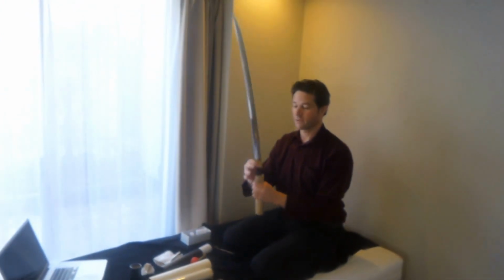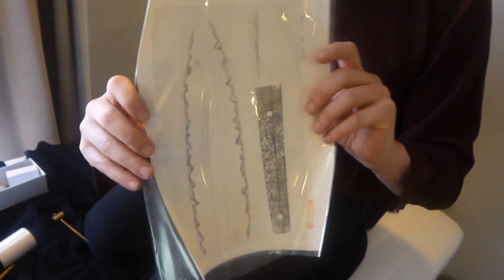A Naoe Shizu Katana - 12th Juyo Token from 1964 (sold)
A Naoe Shizu Katana with 12th NBTHK Juyo Token Origami from the summer of 1964.  As described by Pablo Kuntz from Unique Japan.